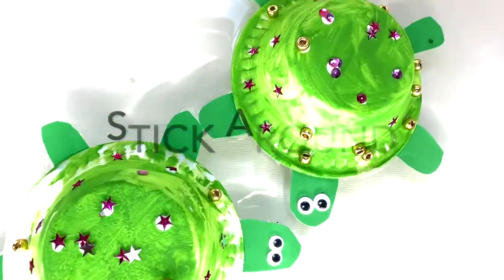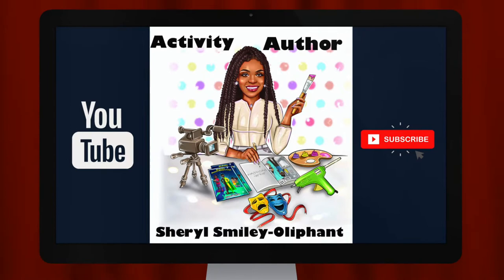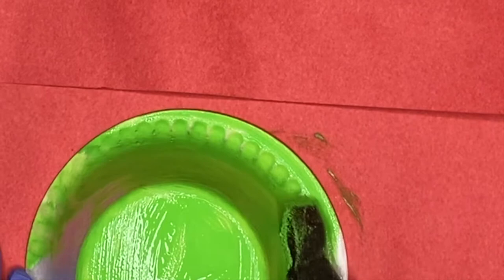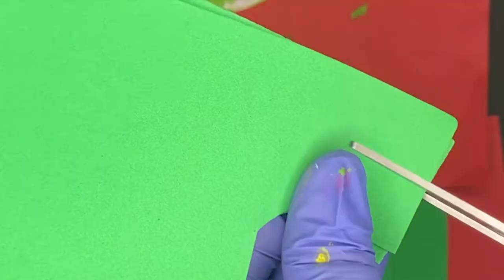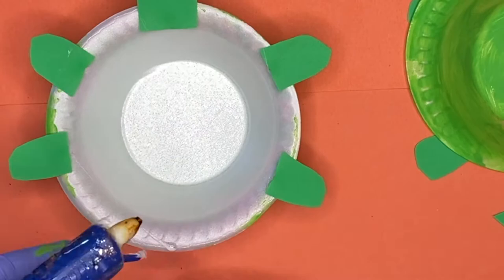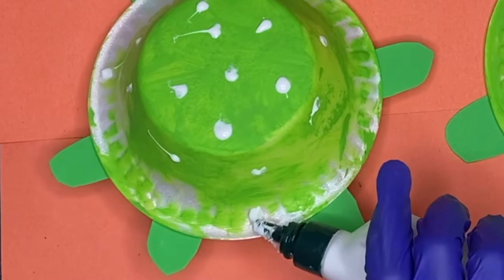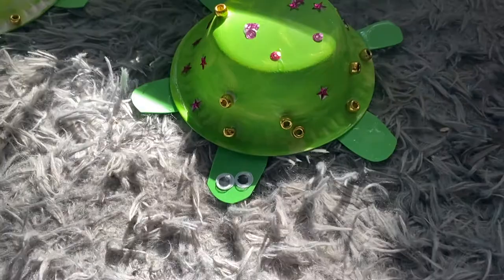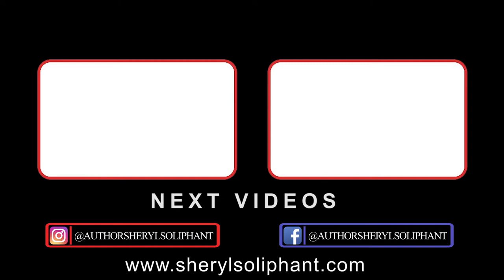Floating Turtle Craft for Kids| Quick & Easy| Summer Craft Ideas |Activity Author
Slide on down the lazy river as you have some fun in the sun with this craft! So simple and easy to create.  I know your little ones will enjoy this project.

Here is what you need:
Plastic bowl (Dollar Tree)
Green Foam Paper
Goggly Eyes
Glue and Scissors
(Optional: Decorations for Shell)